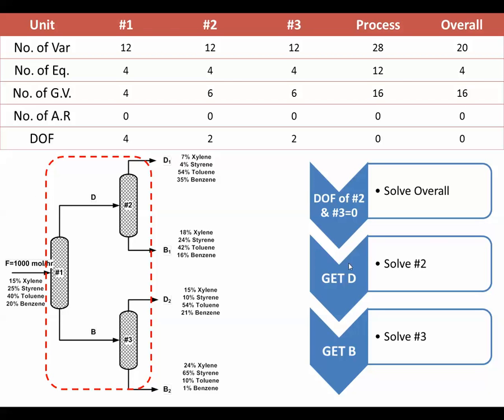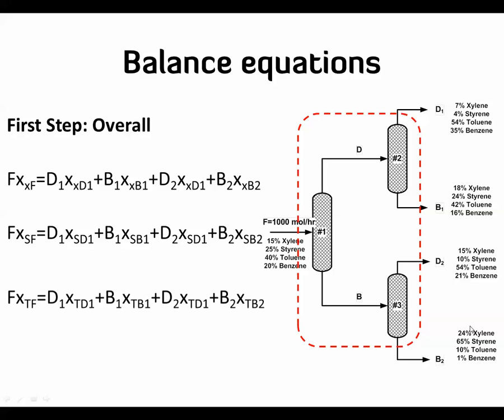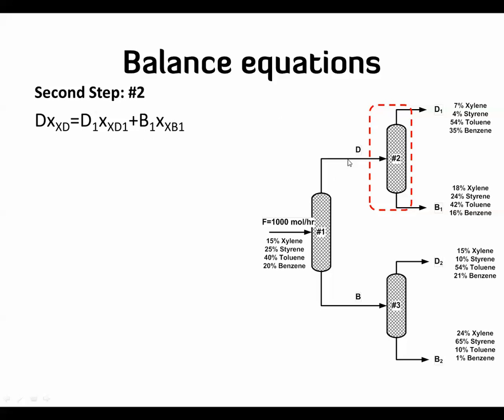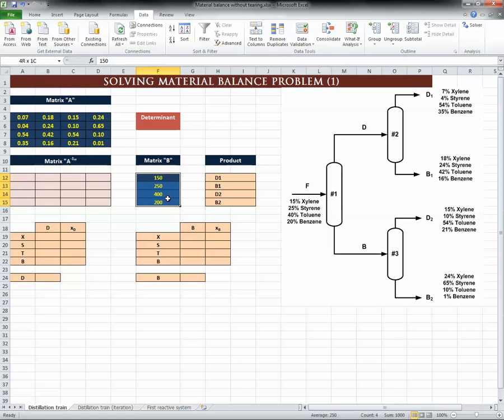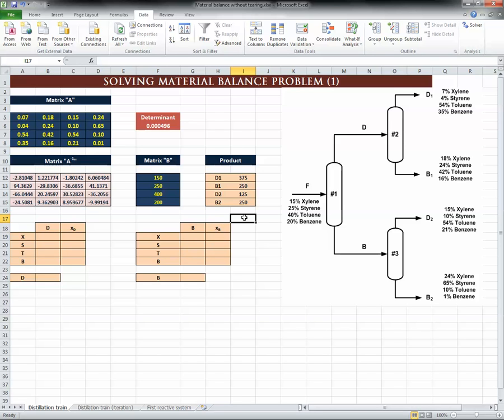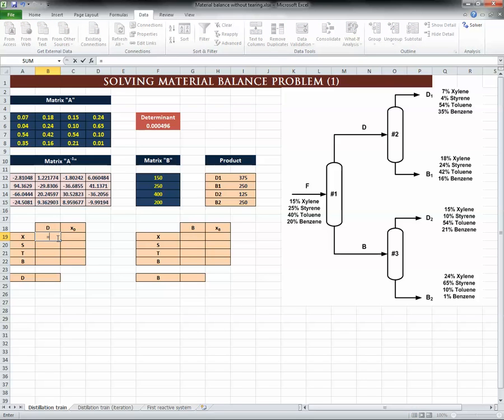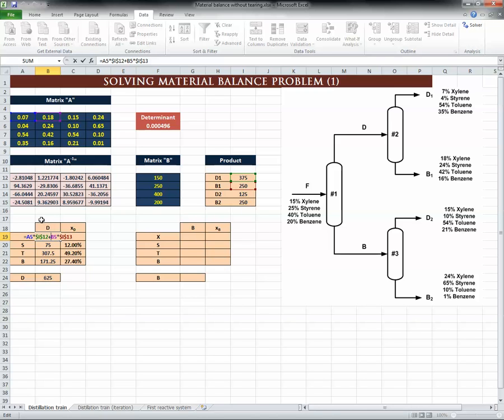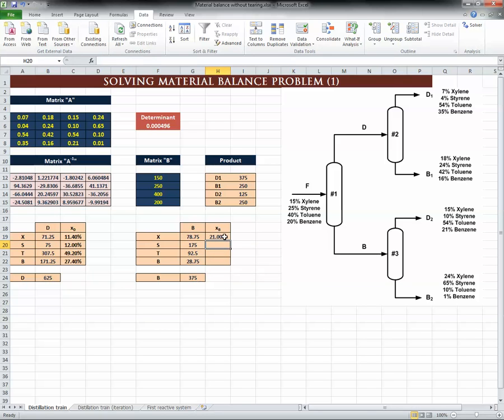Excel for Chemical Engineers I 13 I Material balance (2/5) [Non-reactive systems 1]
This video shows using Microsoft Excel for doing material balance calculations for non-reactive systems without recycle stream (when DOF table shows that the system can be solved directly without iterations).